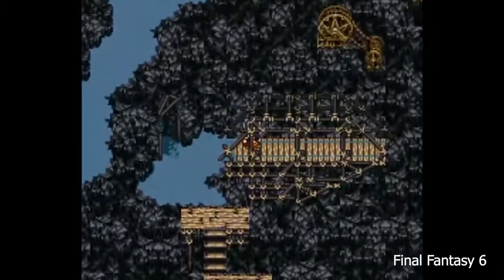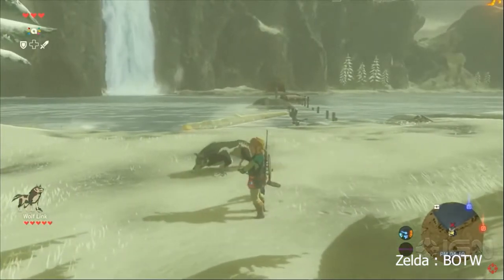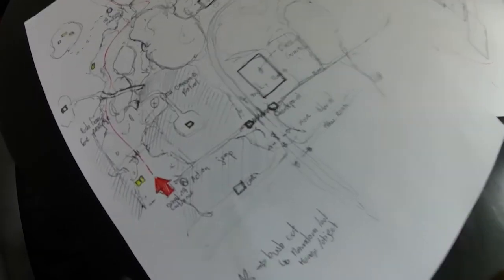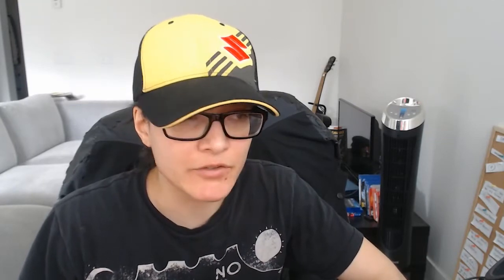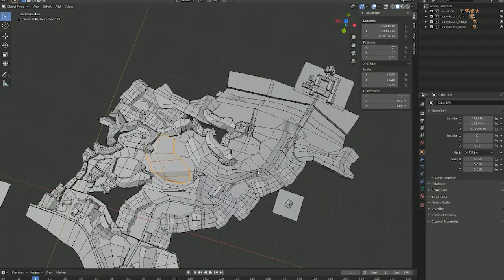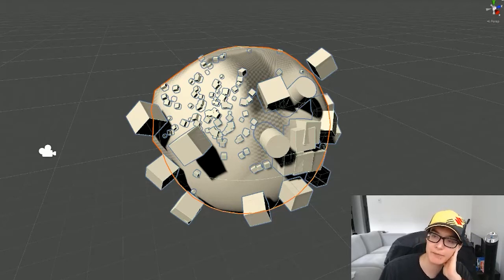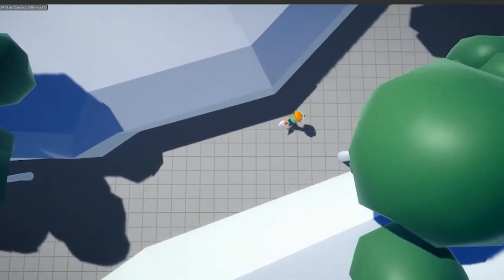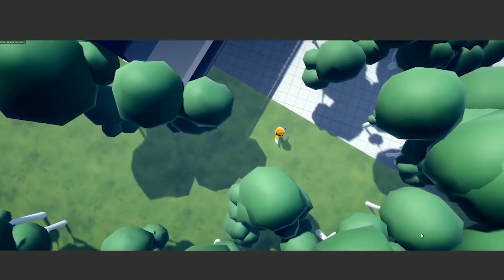CREATING THE FIRST LEVEL FOR MY INDIE RPG GAME with Blender and Unity - Devlog 2020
I designed the first level for my game. I gray blocked the most essential areas, and started modeling the assets for the environment set dressing. It is still at an early stage, most of the assets are temporary.
In this video, I will show you how I built my world using Blender and Unity.
This first level is where the prologue of my Game take place.
Now... I need to find a title for this project.

I am a solo game developer based in Vancouver, CANADA and I want to make games I am passionate about, such as RPG and story-driven game.

GIVE ME BAGUETTE !